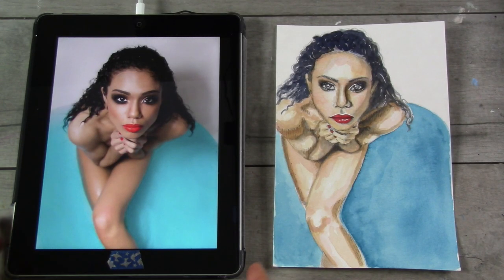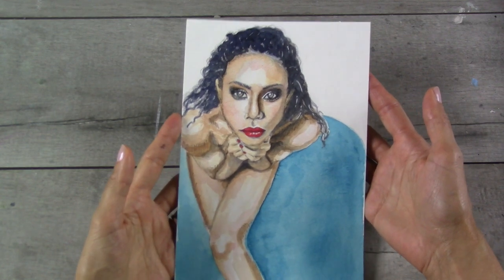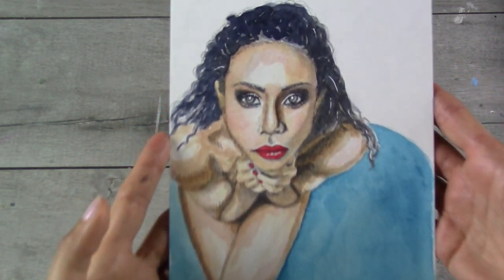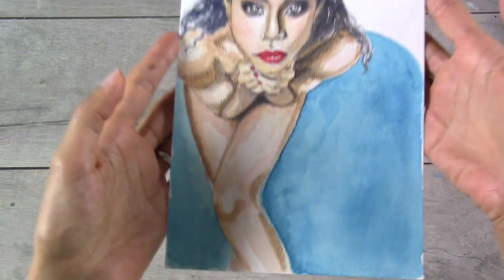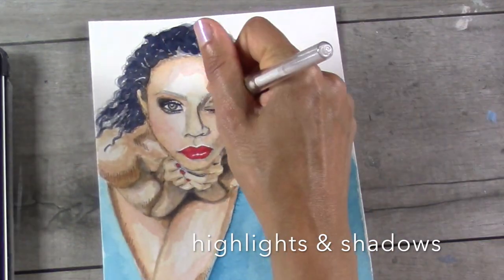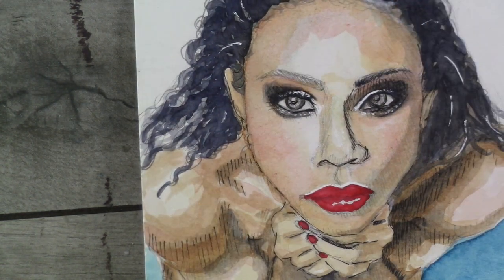Portrait & Figure Painting with Watercolor and Ink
In this fast motion video, you'll see my painting process, from the initial pencil cross hatching I add to my sketch, through the multiple watercolor glazes, ink hatching and final touch ups.

(Look for the links on the home page, about midway down)